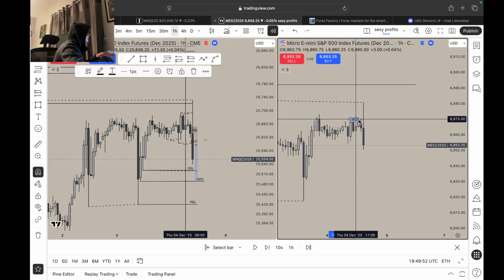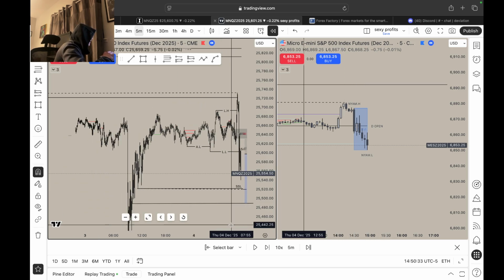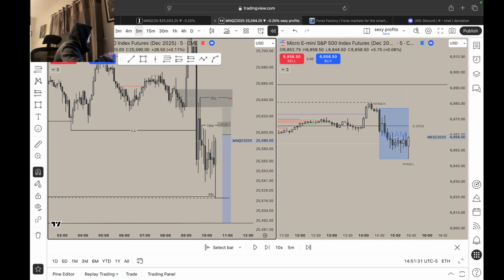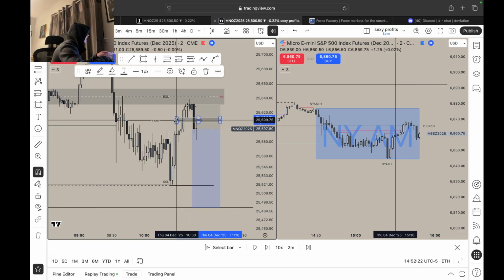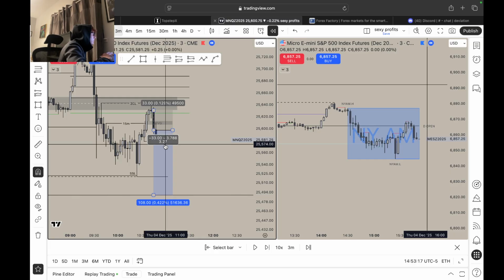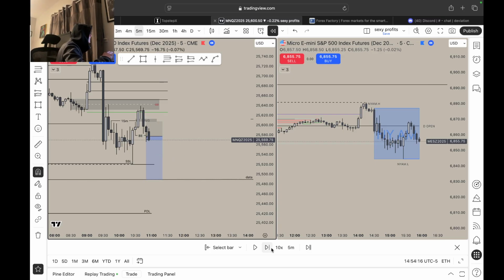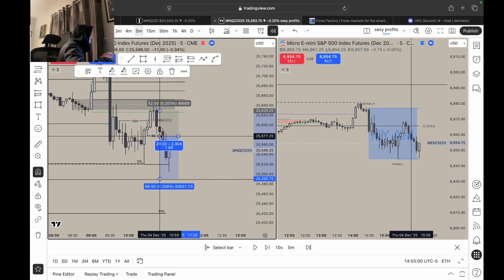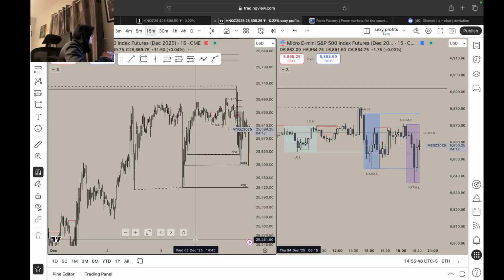Trade recap 4/12/25 How I made $1,274.30 trading the NASDAQ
this is not finical advise